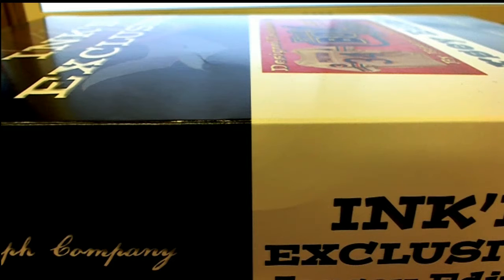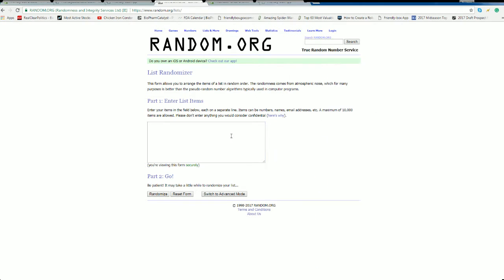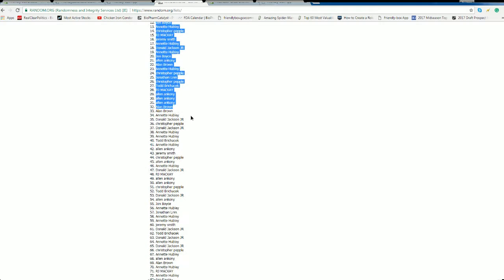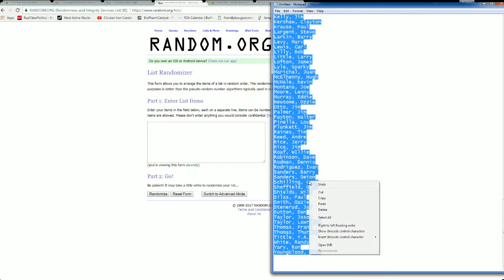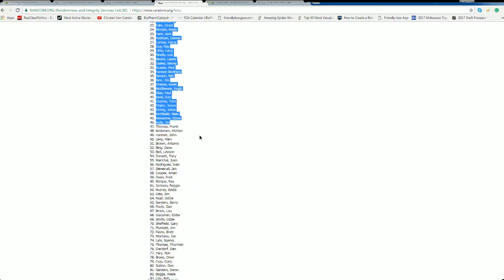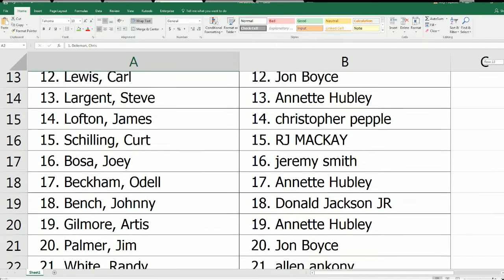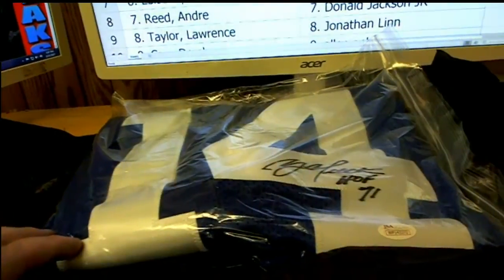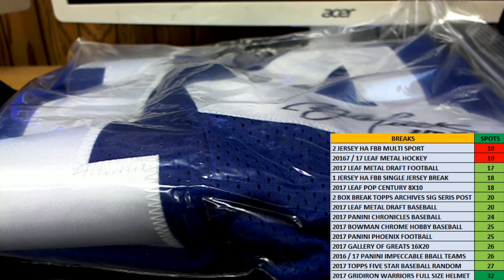FriendlyBoxBreaks exclusive MULTI SPORT Jerseys by Historic Autographs ID HAFBB136